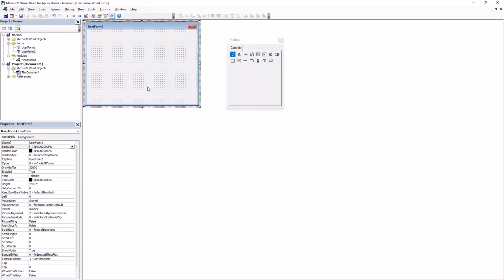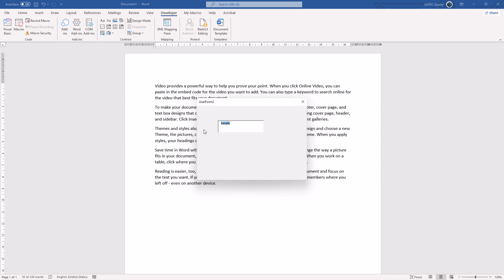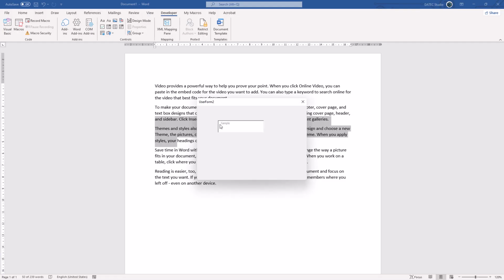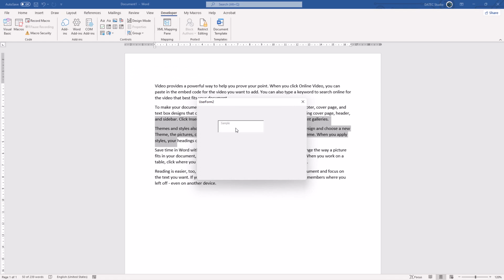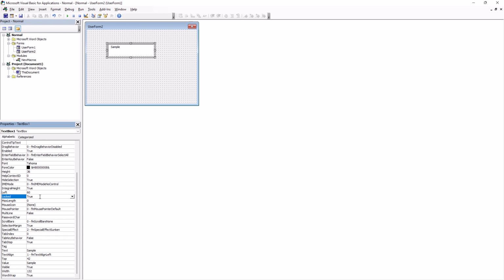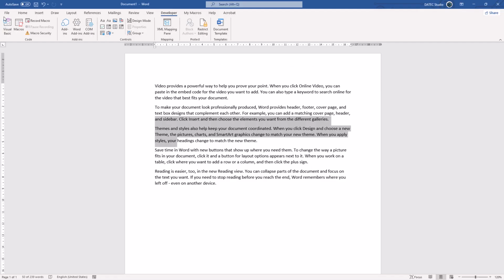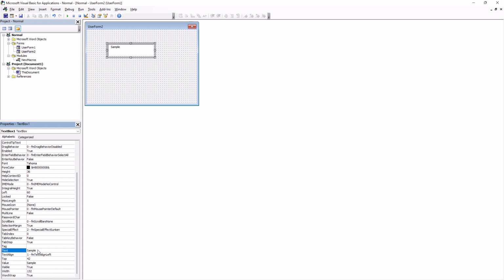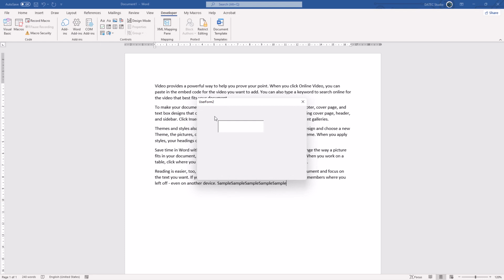#214 - VBA:Textbox (ReadOnly & MaxLength) in Microsoft Word